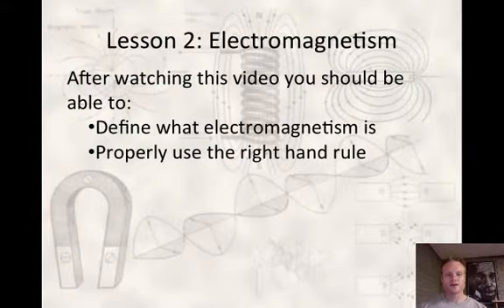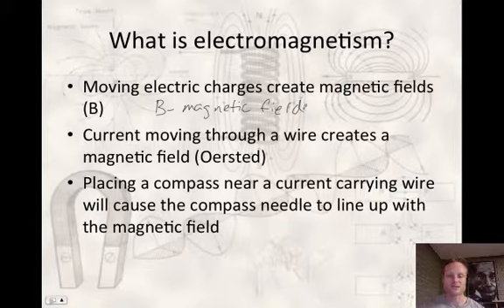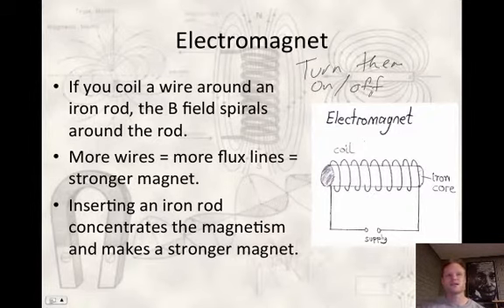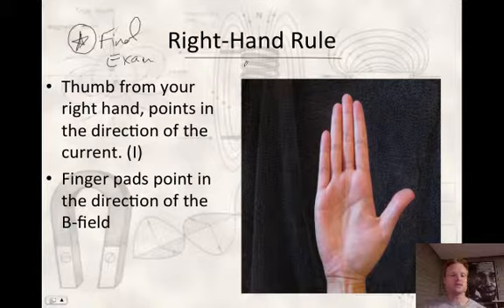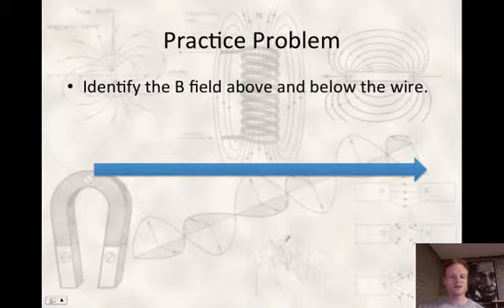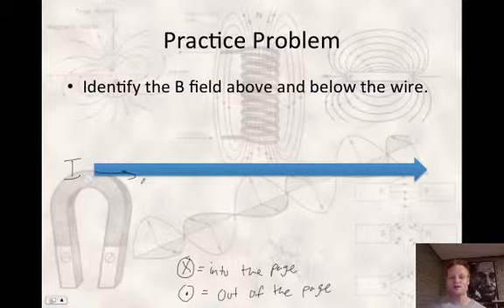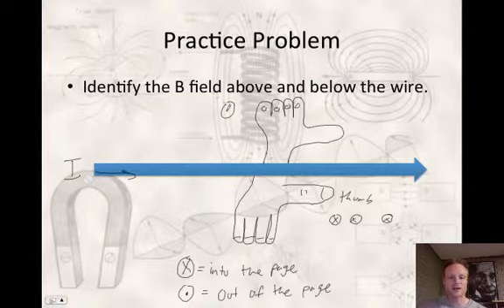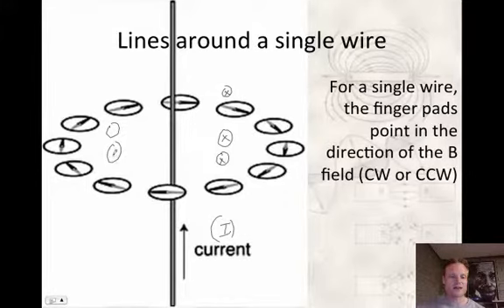Ch 24 Lesson 2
Table of Contents:

00:33 - Electromagnetism
01:08 - What is electromagnetism?
02:08 - Electromagnet
03:15 - Passing electricity through a wire creates a magnetic field around the wire.
03:39 - Right-Hand Rule
05:02 - Practice Problem
08:35 - Lines around a single wire